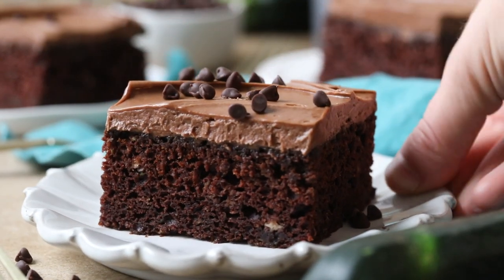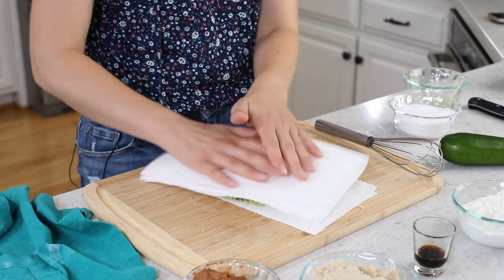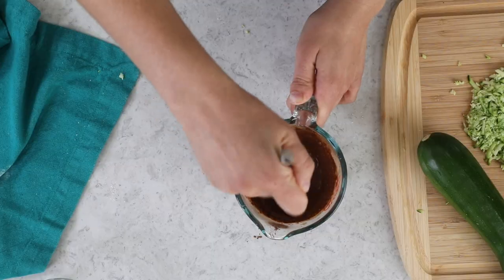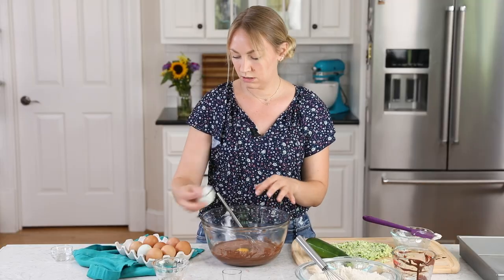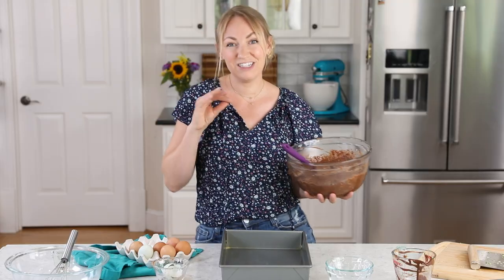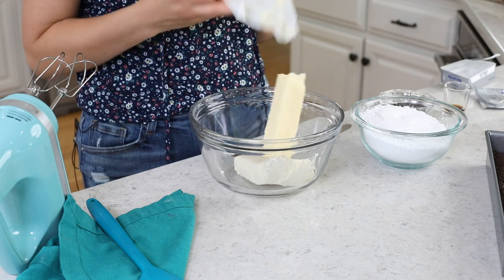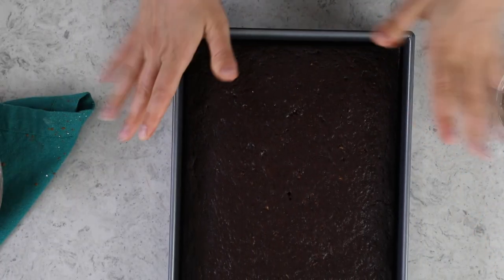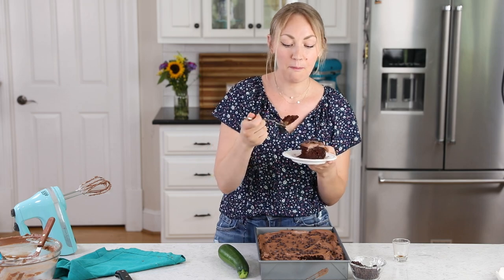You Won't Taste the Zucchini in This Chocolate Cake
This chocolate zucchini cake is so chocolatey, so moist, and so flavorful, you’ll never taste the zucchini! I top mine with a chocolate cream cheese frosting that’s simple and not-too-sweet.

Ingredients
For Cake
2 cups all-purpose flour (250g)
1 cup granulated sugar (200g)
1 cup light brown sugar, firmly packed (200g)
1 ½ teaspoons baking soda
½ teaspoon table salt
½ cup natural cocoa powder (50g)
½ cup steaming hot or boiling water (118ml)
10 Tablespoons melted butter (141g)
1 cup sour cream (240g)
2 large eggs, lightly beaten
2 teaspoons vanilla extract
1 ½ cups shredded zucchini - patted dry with a paper towel (200g before drying)
For Frosting
8 oz cream cheese, softened (226g)
½ cup unsalted butter, softened (113g)
2 ½ cups powdered sugar (315g)
⅓ cup cocoa powder (35g)
¾ teaspoon vanilla extract
⅛ teaspoon table salt
2 Tablespoons mini chocolate chips for topping, optional

Instructions
00:00 Introduction
For Cake
00:37 Preheat oven to 350F (175C) and lightly grease a 9x13 baking dish with butter.
01:46 In a large mixing bowl, whisk together flour, sugars, baking soda, and salt until well-combined.
02:15 Pour cocoa powder into a separate, heatproof mixing bowl and then pour hot/boiling water overtop. Whisk until smooth.
02:52 Add butter and whisk until combined.
03:23 Add sour cream, egg, and vanilla extract and whisk well.
04:12 Add dry ingredients to the wet and use a spatula to gently fold ingredients together until about halfway combined. Add zucchini and continue to stir until ingredients are well incorporated and batter is uniform – do not overmix or cake will be dense and dry.
05:09 Spread batter evenly into prepared pan and transfer to center rack of 350F (175C) oven and bake for 33-35 minutes and until a toothpick inserted in center comes out clean or with moist crumbs. Allow cake to cool completely before covering with frosting.
For Frosting
05:53 Combine cream cheese and butter in a mixing bowl and stir until smooth and creamy. Gradually add powdered sugar and stir until combined.
07:05 Stir in cocoa powder.
07:14 Add vanilla extract and salt and stir until smooth and well combined.
07:50 Spread frosting evenly over cooled cake (I ice it directly in the pan) then sprinkle with mini chocolate chips for decoration. Slice and enjoy.

Notes
Storing
Cover with foil or plastic wrap and store at room temperature for up to 24 hours or in the refrigerator for up to 5 days. Cake may also be frozen for several months.